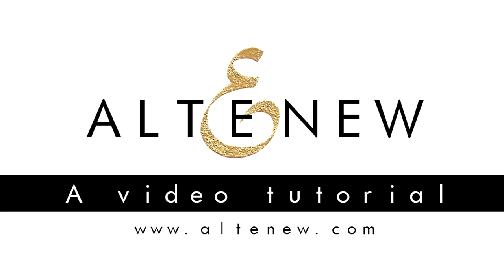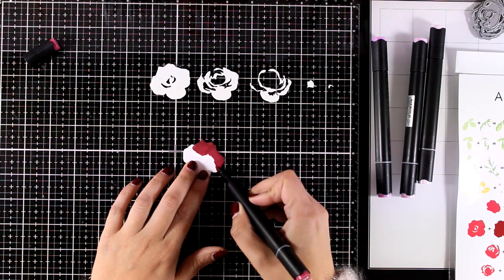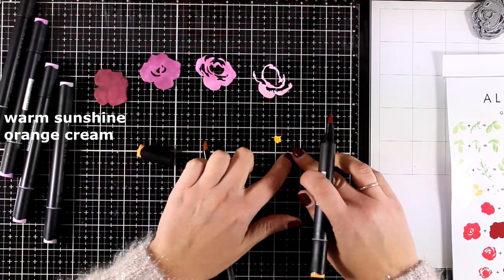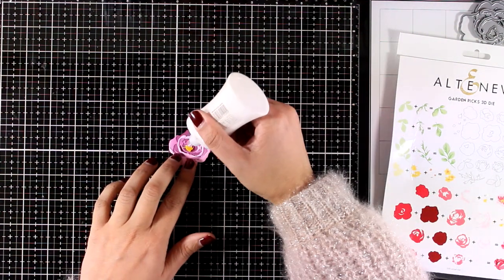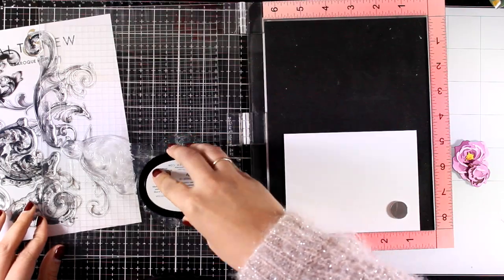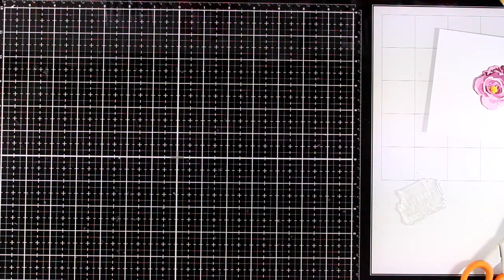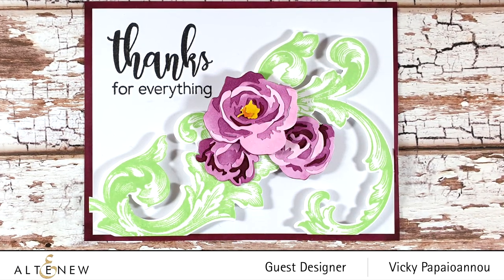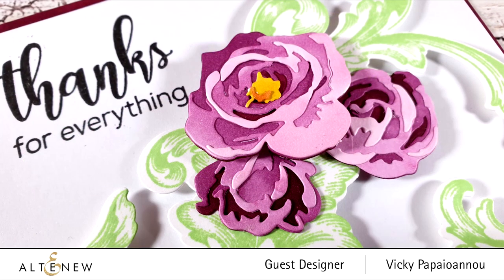altenew guest | layering die cut flowers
Step by step video on creating a flower card using die cut layering